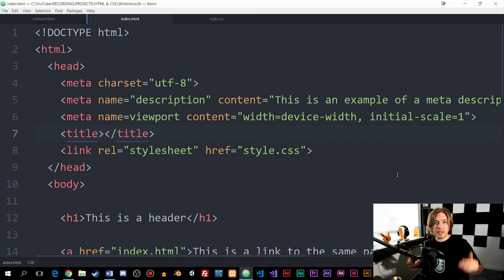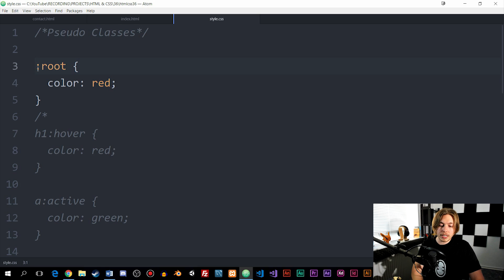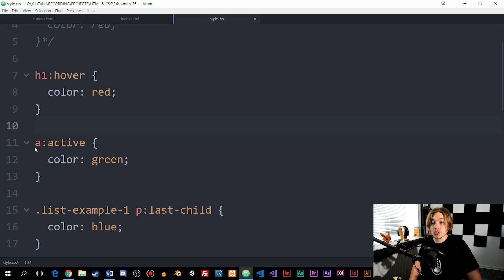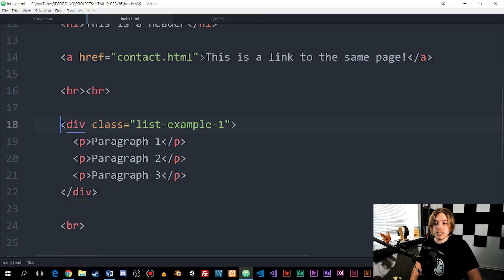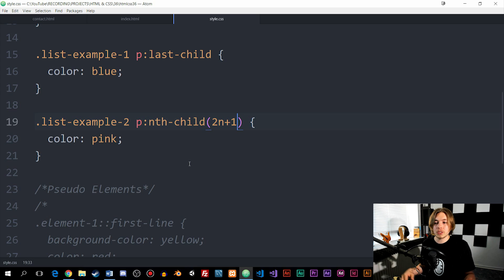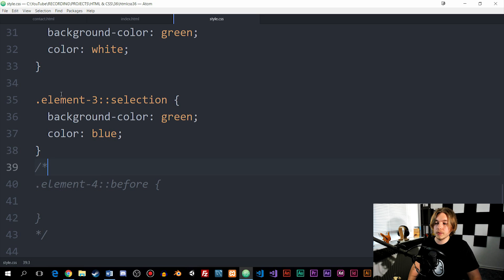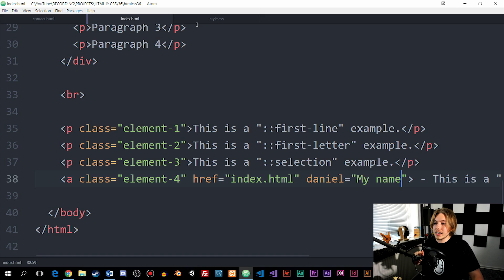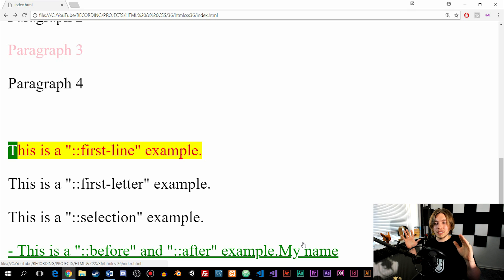36: CSS Pseudo Elements and Classes | Style Part of an Element | Learn HTML and CSS | Full Course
CSS Pseudo Elements and Classes | Style Part of an Element | Learn HTML & CSS | HTML Tutorial. In this CSS tutorial you will learn how to create pseudo styling which is used to style part of an element and its state. A really popular example of a pseudo class is the "hover" effect we can create when we place our mouse cursor on top of an element on our website.